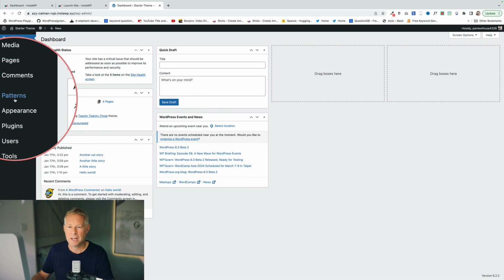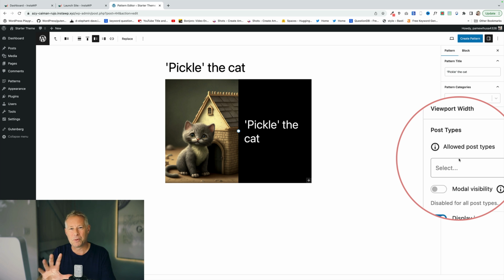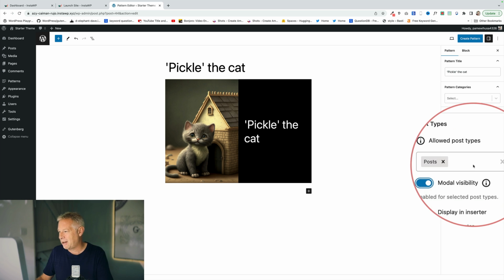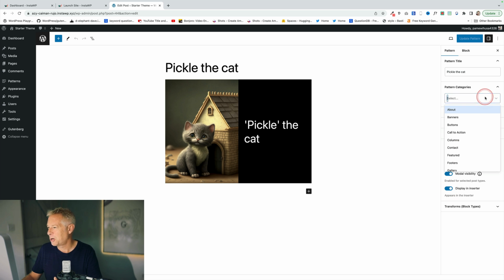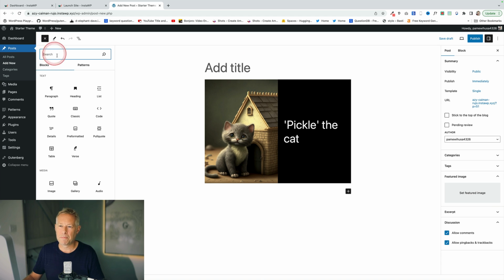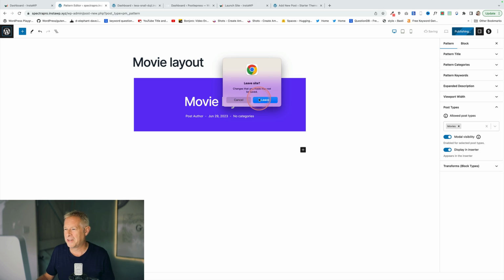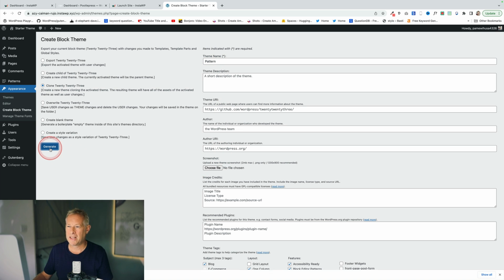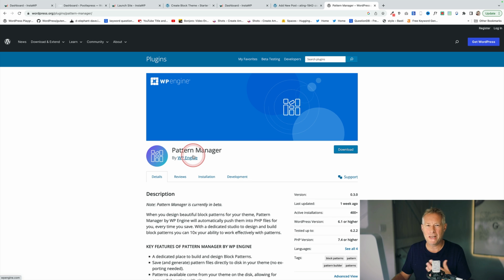Everyone should be using this FREE WordPress plugin 🔥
I discovered something unexpected and amazing yesterday...so made this video. Why Everyone should use this WordPress plugin!